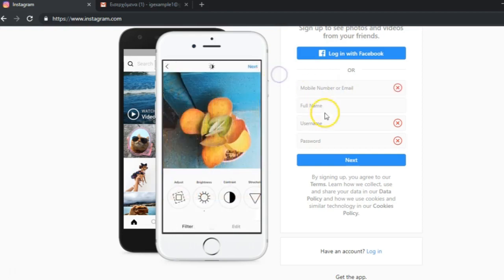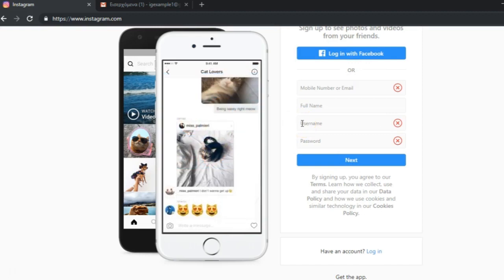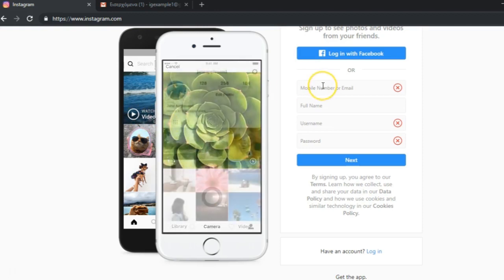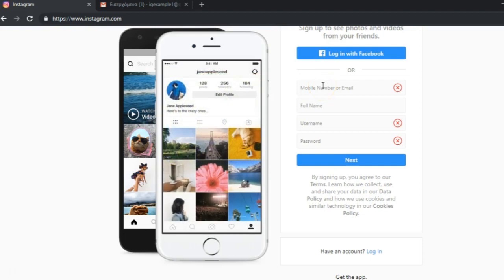2. Creating a New Instagram Account